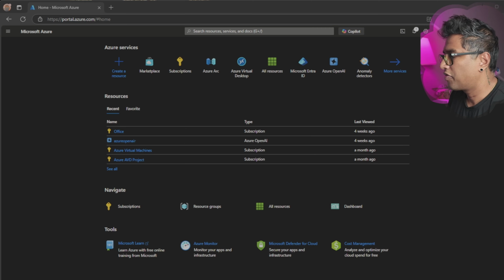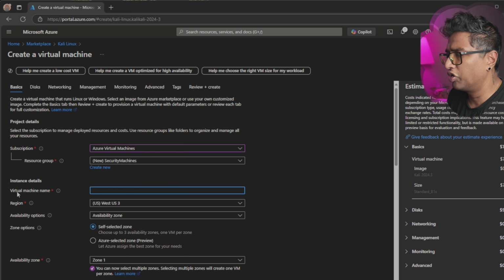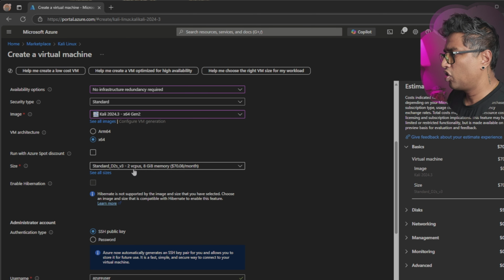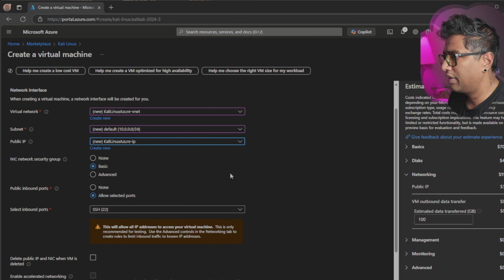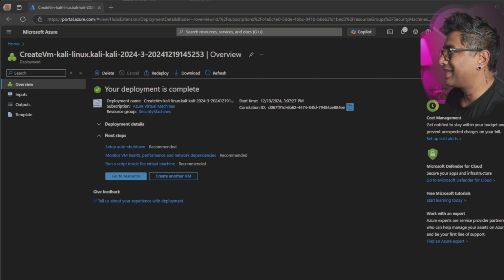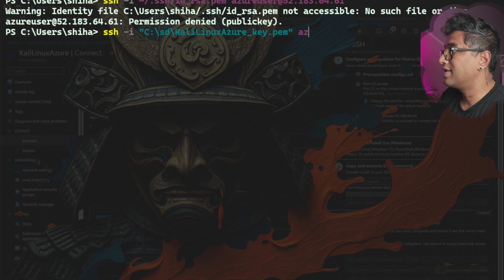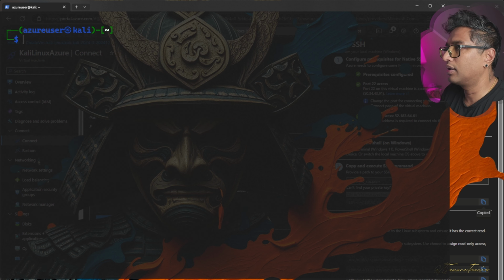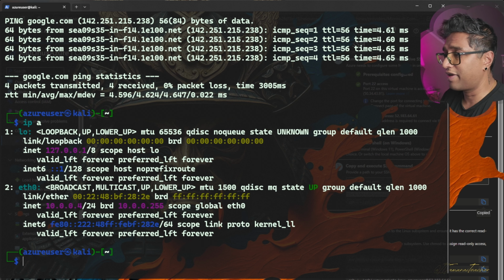How to Build a Complete Azure Cloud Hacking Lab with Kali Linux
Are you ready to set up your very own Kali Linux virtual machine in the cloud? In this step-by-step guide, we’ll show you how to build and configure a Kali Linux VM in Azure from scratch, making it the perfect environment for ethical hacking, cybersecurity testing, and more.

We’ll walk you through:

Launching the Azure portal to deploy your VM.
Configuring SSH key authentication for secure access.
Connecting to your Kali Linux instance via SSH from your home computer.
Checking system details, including Kali Linux version, CPU, and memory.
Updating your system to the latest version of Kali Linux for the best tools and features.
Whether you’re new to Azure or an experienced cybersecurity professional, this tutorial will help you set up your first cloud hacking lab with ease. With Azure cloud services and Kali Linux tools, you’ll have a scalable, secure environment to hone your ethical hacking skills.

Topics Covered:
Building a Kali Linux VM on Azure.
Configuring SSH access and connecting securely.
Updating and verifying your Kali Linux system.
Testing your setup for cybersecurity projects.
If you're interested in cybersecurity, ethical hacking, or using Azure for hacking labs, this video is for you!